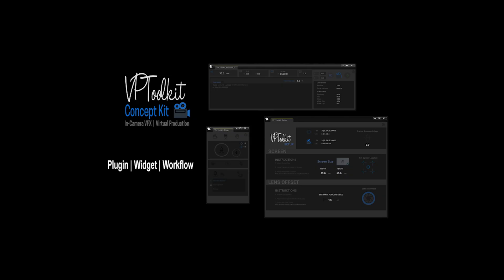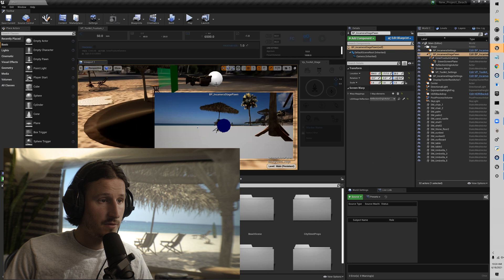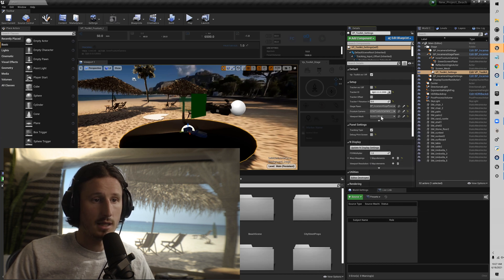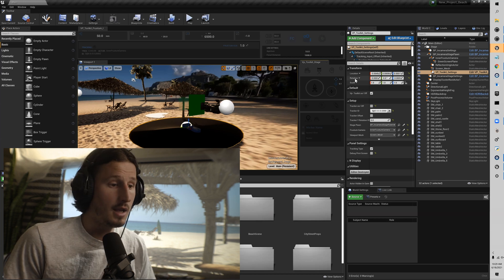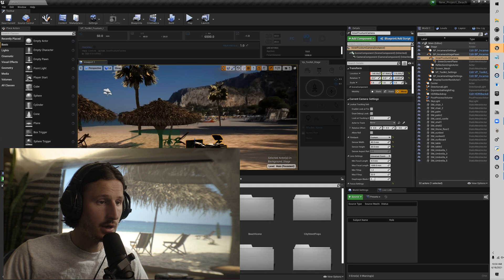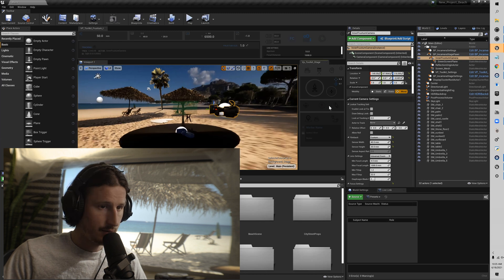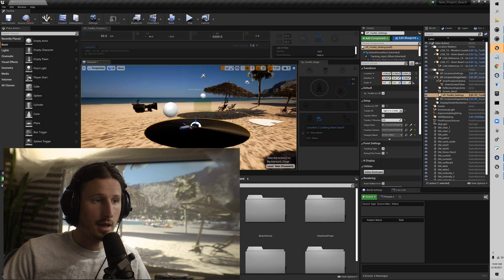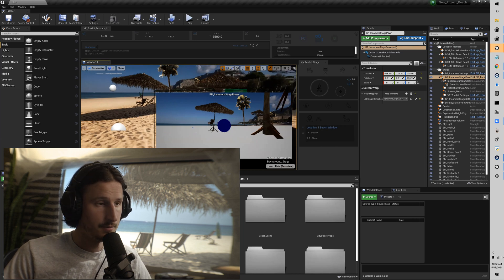E4 Concept Kit - Stage Widget Walkthrough - Vp Toolkit - nDisplay - UE 4.26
For more info & to purchase the Concept Kit Plugin find us at vp-toolkit.com

Unreal Engine 4.26 Concept Kit Workflow Series